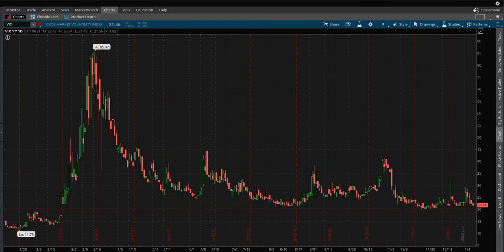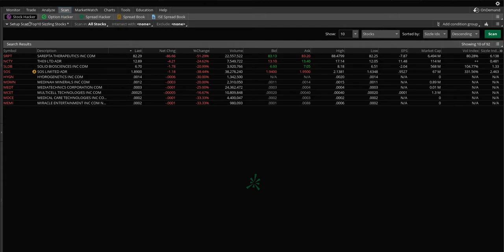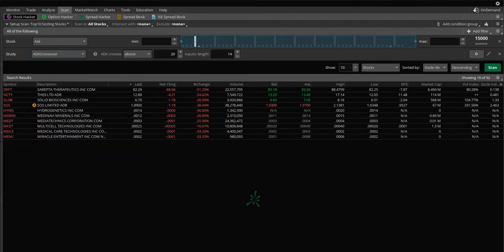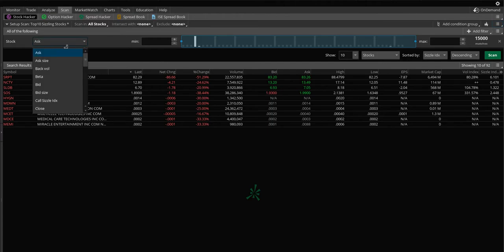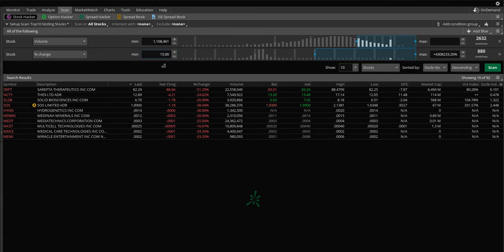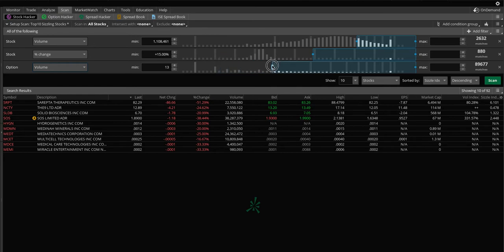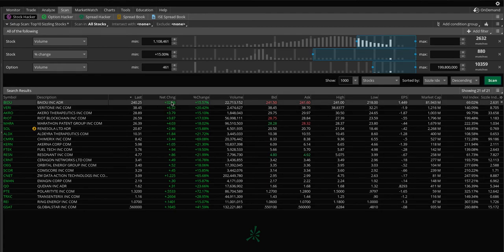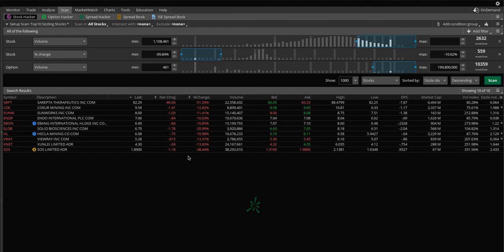Scanning for stocks to trade with stock hacker in thinkorswim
This video shows a quick overview how to find stocks to day trade with thinkorswim using stock hacker.  If you like to use trade indicators or stock fundamentals you can search with stock searches in stock hacker or options hacker in TD thinkorswim TOS.

While it is possible to minimize risk, your investments are solely your responsibility.  Past performance is not indicative of future results.

It is imperative that you conduct your own research. I am merely sharing my opinion with no guarantee of gains or losses on investments.